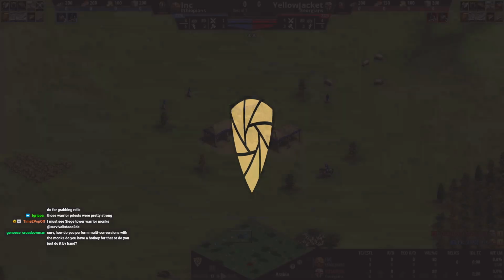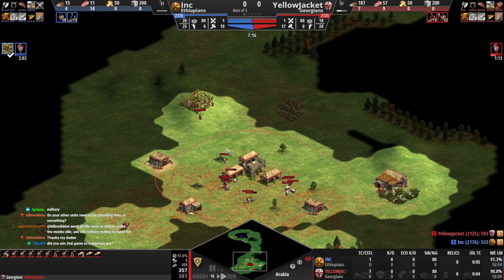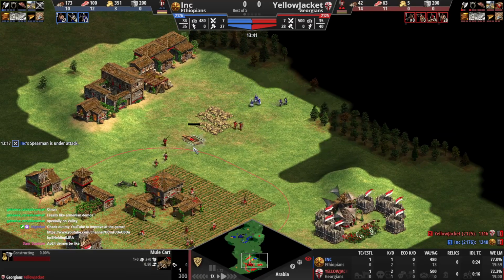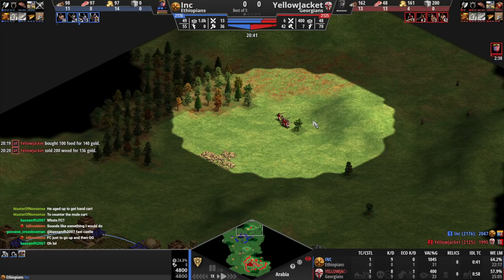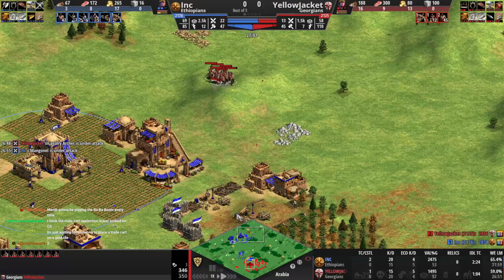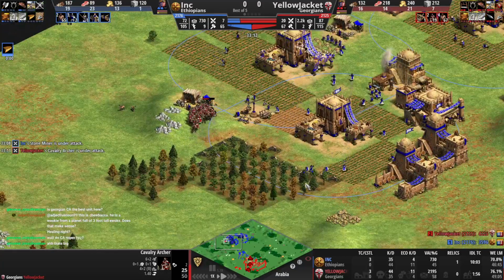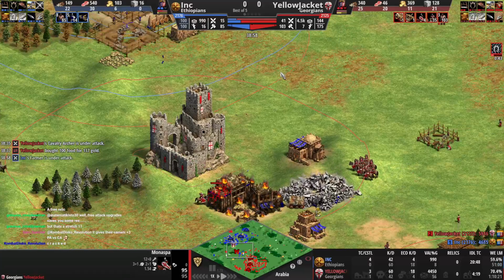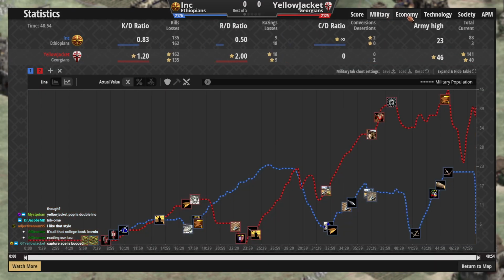Have a Plan If You FC And Learn When To Go Imp | Coaching 2100